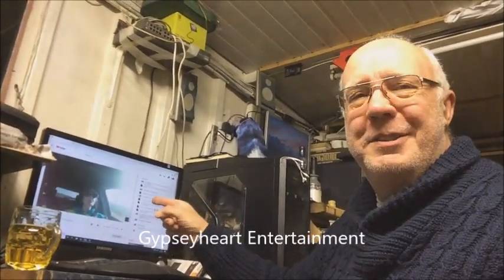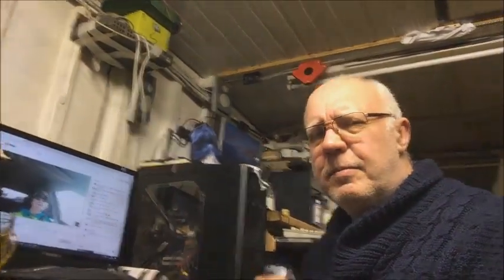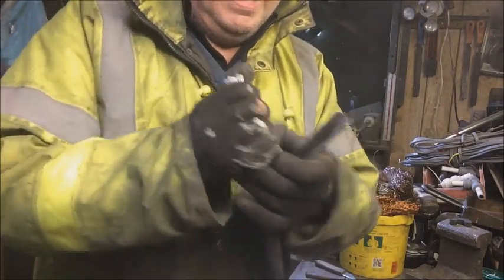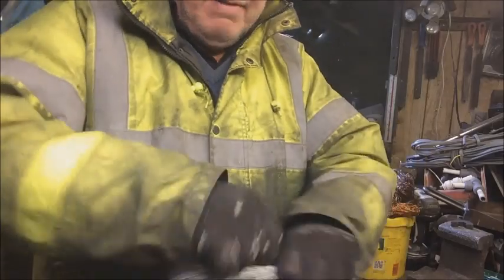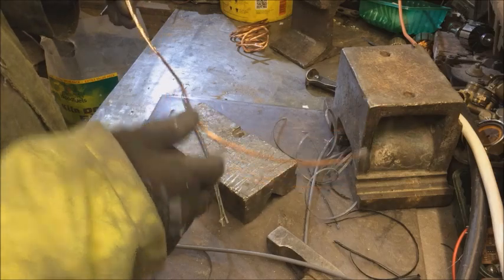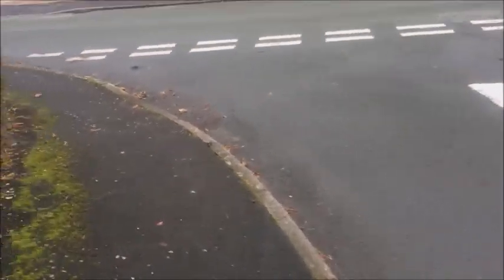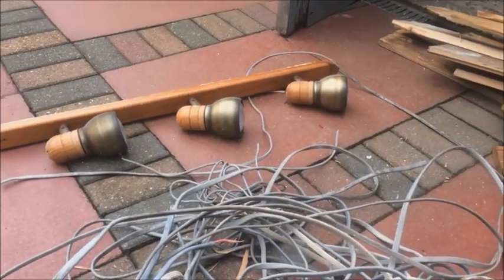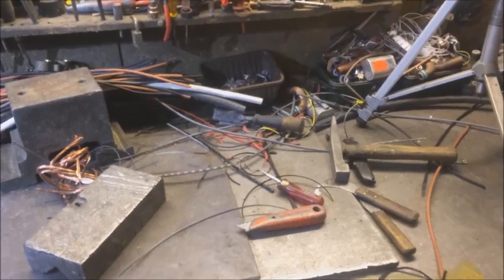wood Skip for Scrap COPPAH part 2. Wire stripping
Sorry I had to split the last Video, I re-visited the skip ( Dumpster) always a good idea and got even more copper wire from it